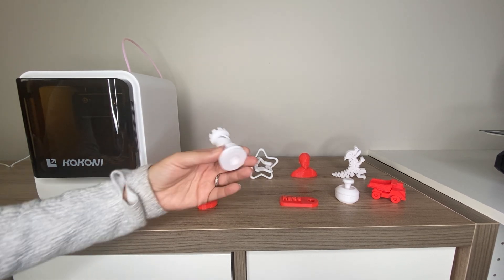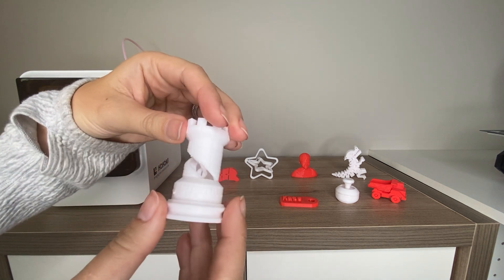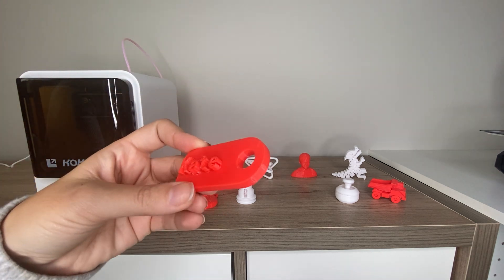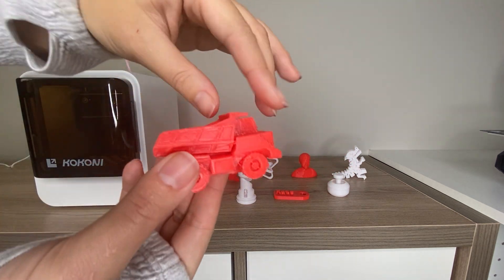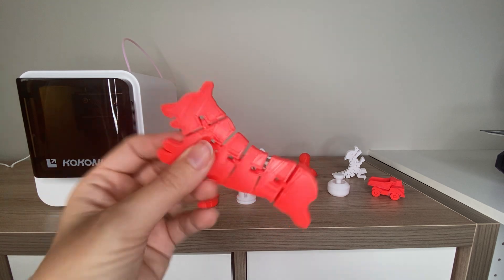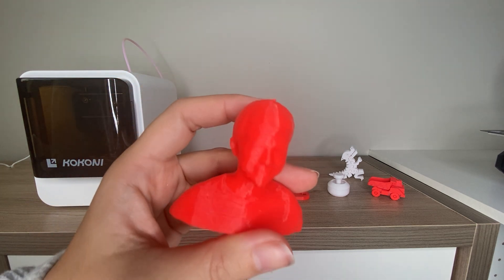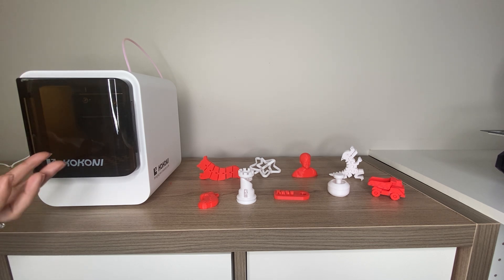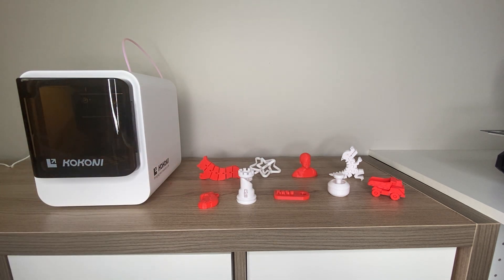🌟 Cool 3D Prints with the Kokoni EC2 Printer! 🌟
Get ready to dive into the awesome world of 3D printing with our latest video featuring the Kokoni EC2 printer. We're about to show you some seriously cool stuff you can print right at home.

Join us as we take a closer look at some cool 3D prints on this mini printer. We're talking articulated figures, chess pieces, personalized nametag keychains, avatars, and a bunch of fun toys and fidgets.

Thanks for hanging out with us, and happy printing! 🚀🖨️